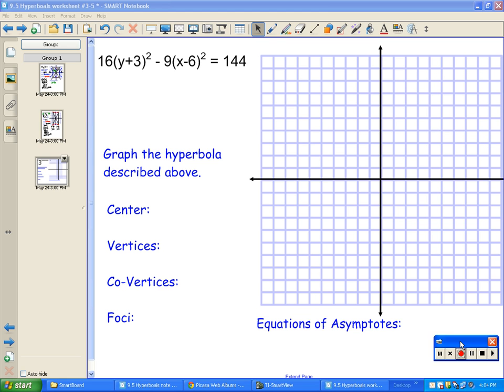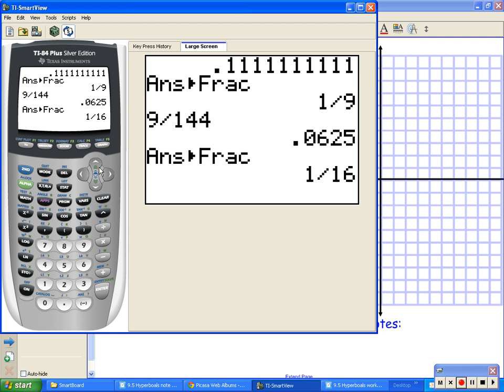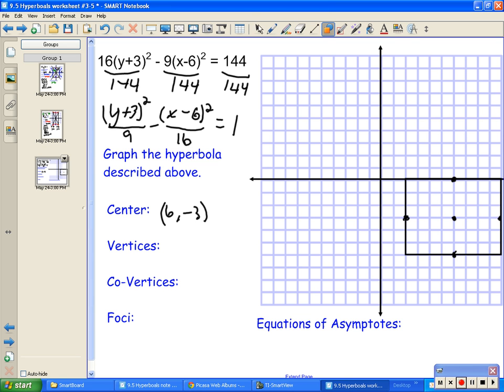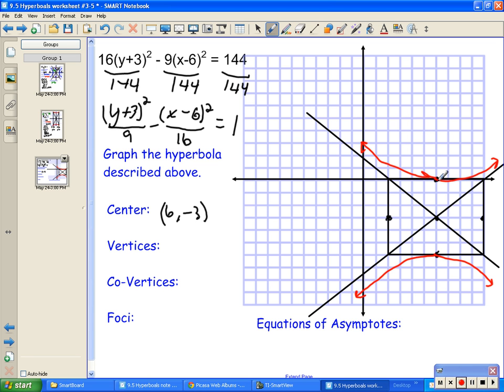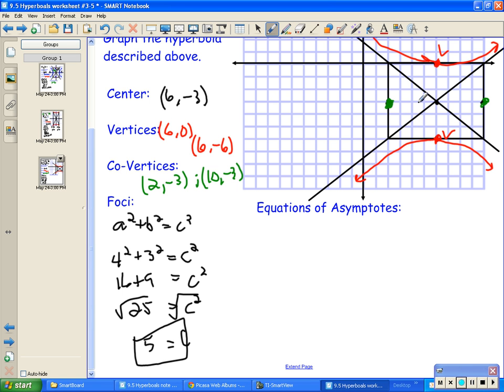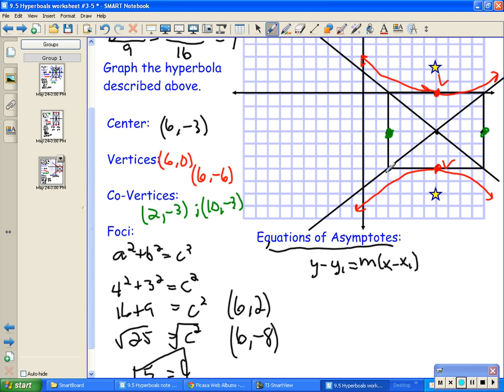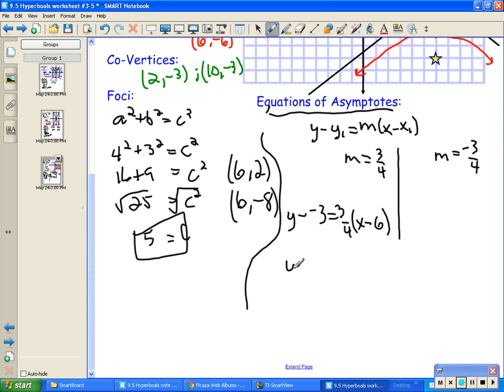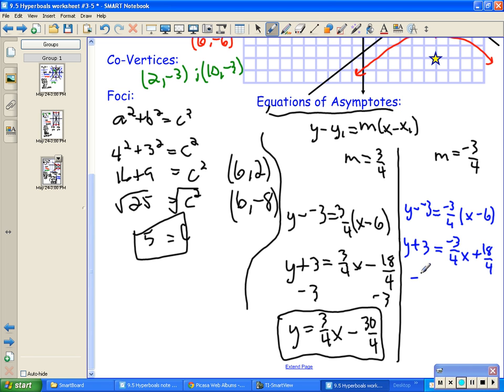9.5 Problem #5 on Homework